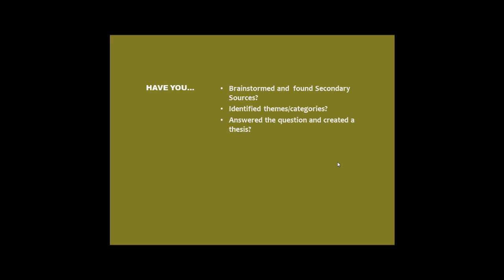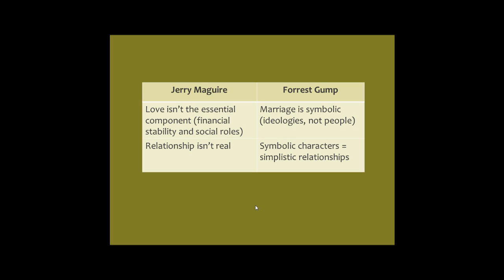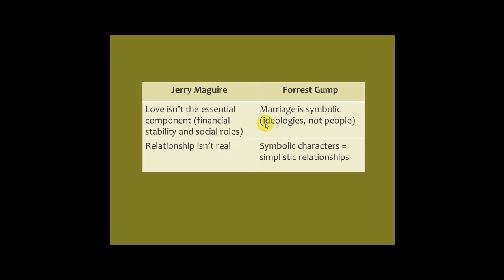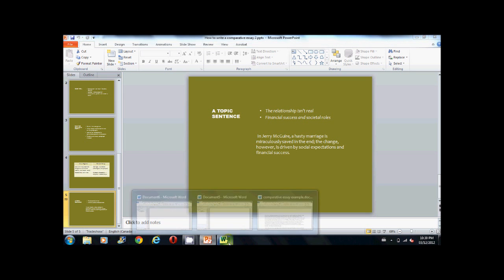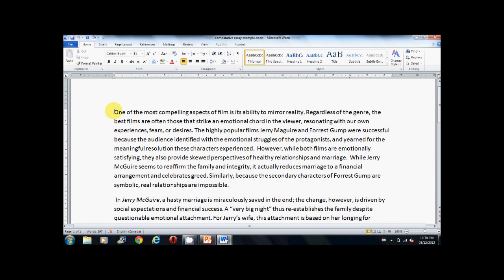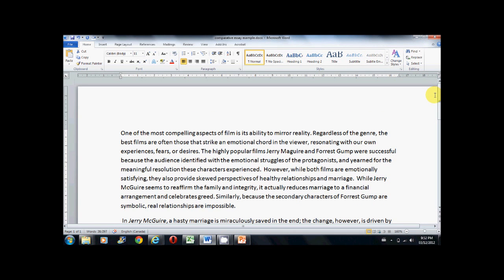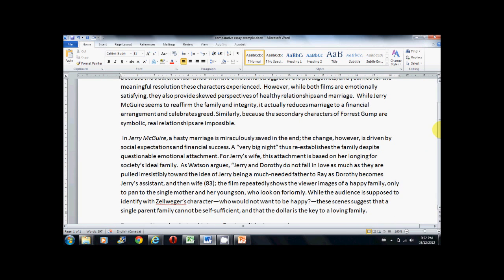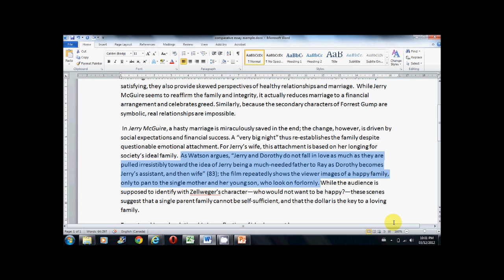comparative essay II